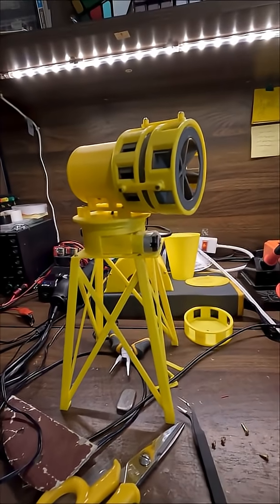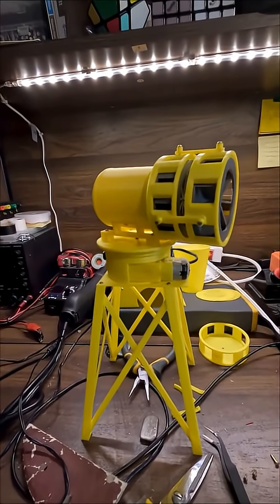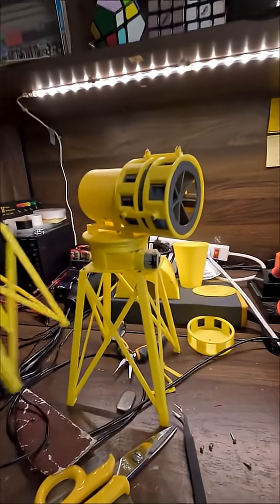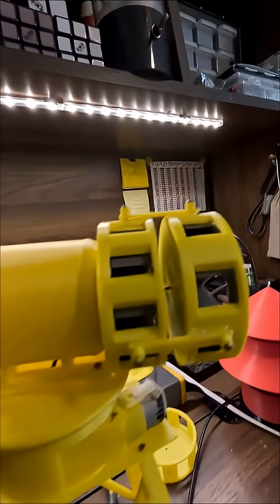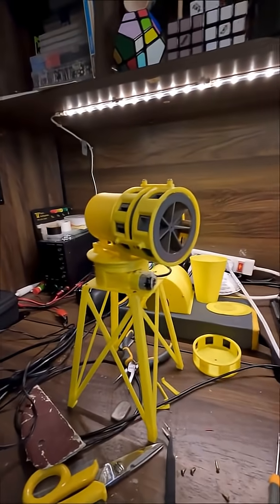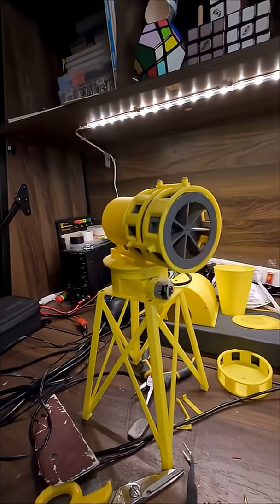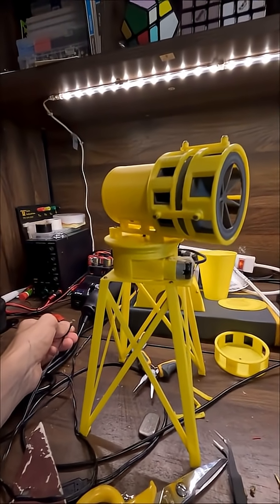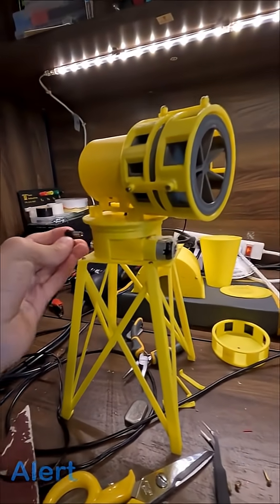Mini H.O.R. 7/10 Port Model 15 Super-Sirex First Test!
Here it is! My very first YT Short! Since this is my first Short, do expect possibly better editing in the future, as this video was more or less of a trial run. Nevertheless, my new and improved Super-Sirex looked and sounded great on camera for the first time! Do expect a long-form video of this thing completed very soon!

3D files are available to download for free on Tinkercad with an account!